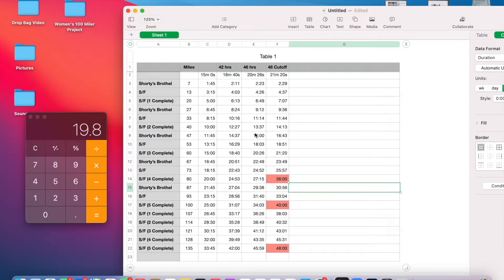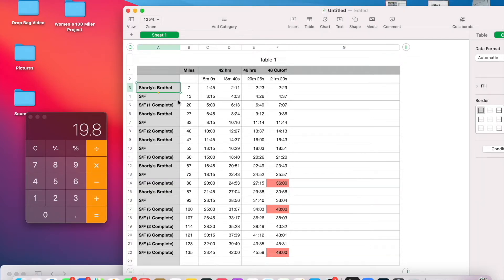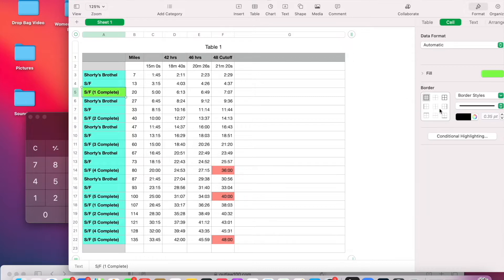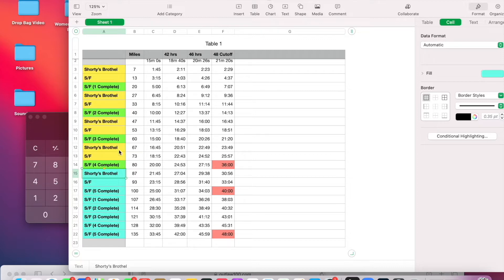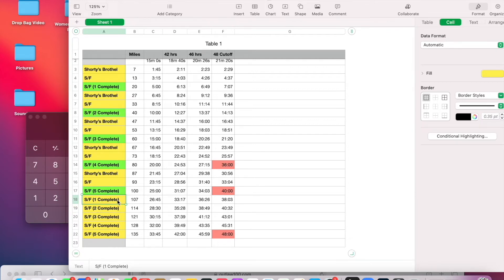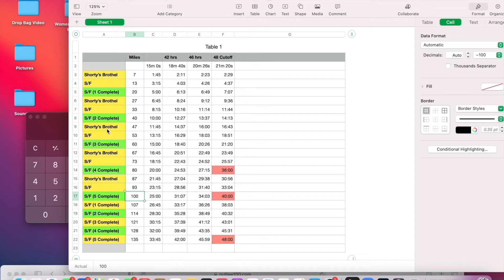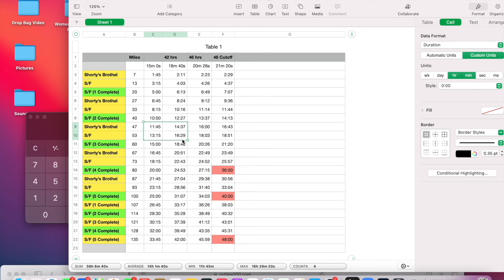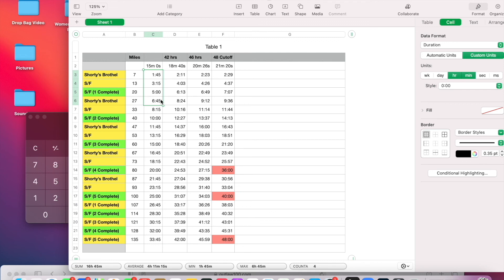Karmell's Race Planning - Part 3 - Keeping Track of Drop Bags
This is how I keep organized and know where I have emergency drop bags and where I have drop bags that I definitely need to stop at.